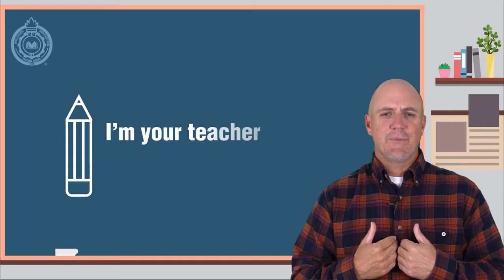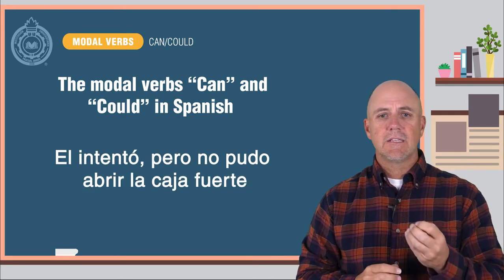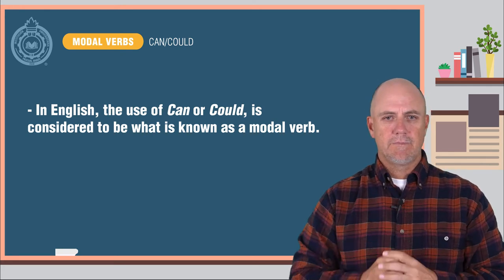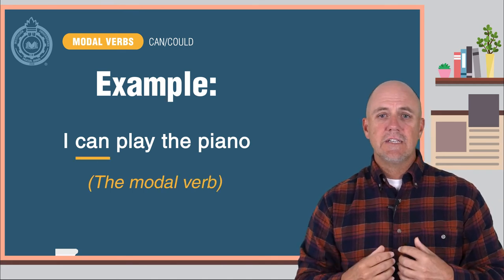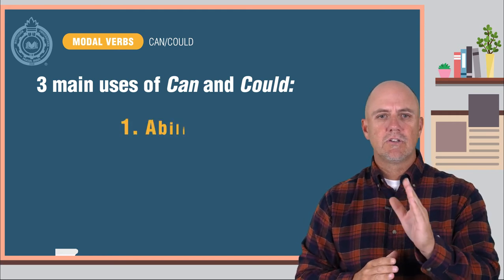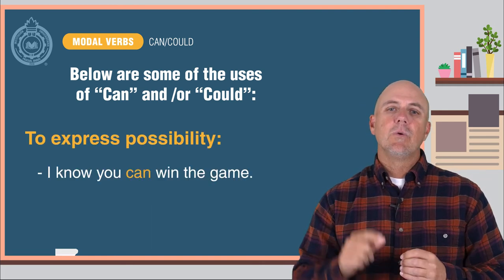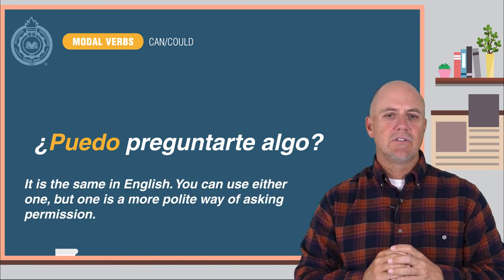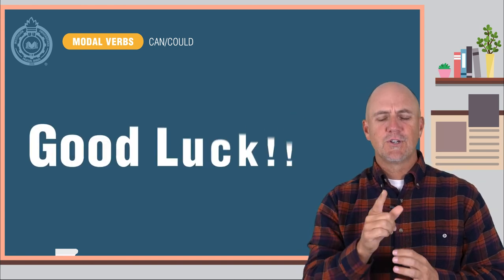Grammar Lesson: Modal verbs can and could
Today you are going to learn how to use the modal verbs can and could.

Coordinador

Soporte Tecnológico